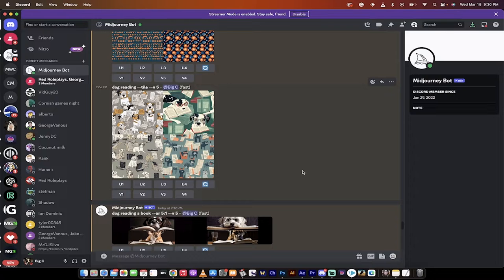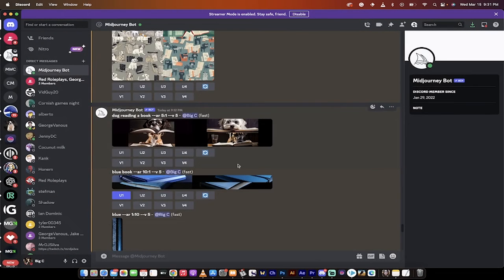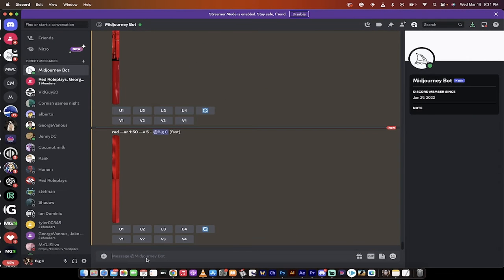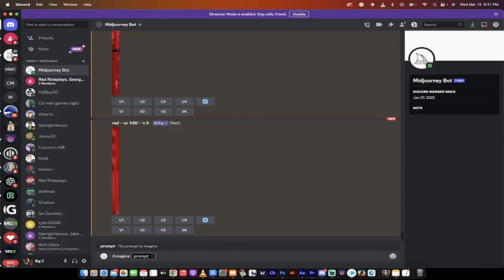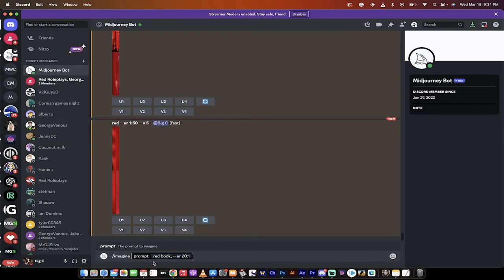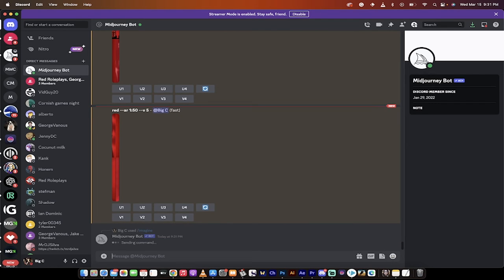How To Access NEW Aspect Ratios And Adjust Aspect Ratios In Midjourney V5 - Tutorial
The video is a tutorial on how to access new aspect ratios in Midjourney Version 5 (Midjourney V5). The speaker demonstrates how to use the new feature by showing various examples of aspect ratios, such as 5:1 and 10:1.

They explain that there are currently no limits on aspect ratios and that it is as simple as typing in the desired aspect ratio after the image name. The video also emphasizes that the new feature is only available in Version 5 and not in Version 4.

The tutorial concludes by stating that all new image sizes and aspect ratios are now available in Mid-Journey Version 5.